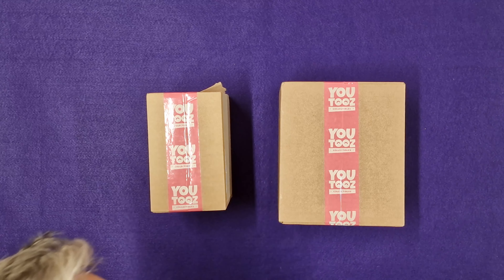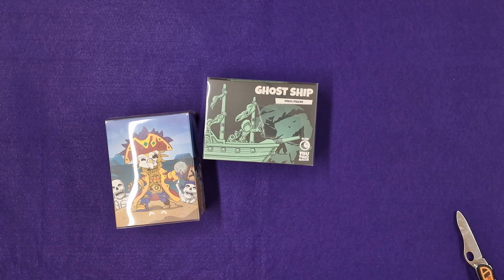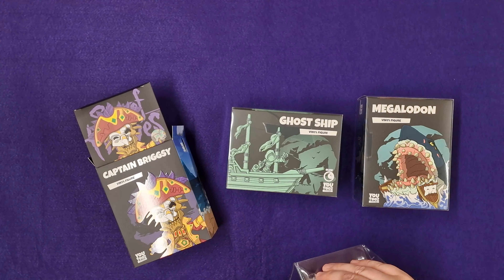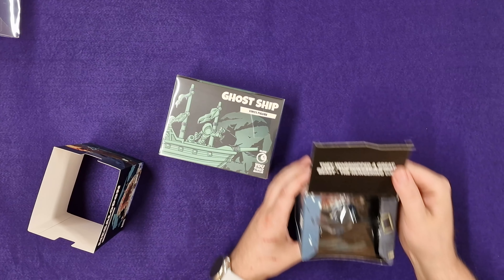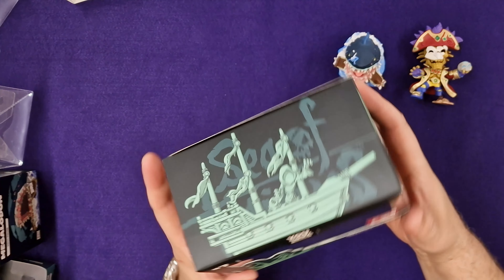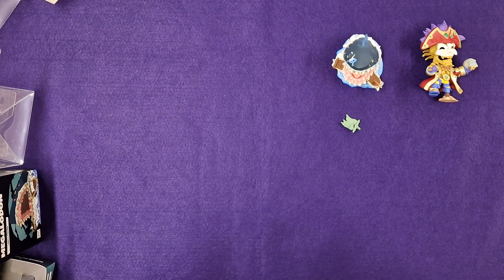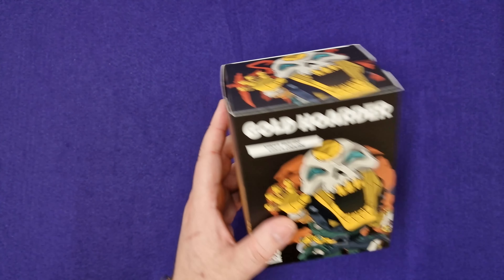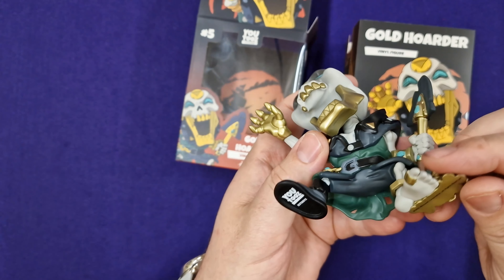YouTooz Vinyls. Ghost Ship, Megaldon, Briggsy and Goldhoarder Unboxing Part 1 and 2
| Xbox | YouTooz | Vinyls | Unboxing | Gaming | Podcast | Collectables | Sea of Thieves |

Here's the link to all the vinyls in this video.

Big thanks to @Youtooz customer service. Great service, I wish more companies were that good. 💚💚💚

Please also check my Twitch Channel where I usually stream every Sunday with SightlessKombat and the crew on a variety of games every Sunday at 3pm till 5pm.

Also we have our Sea of Tuesdays Playcast stream on Sea of Thieves with Wandering Dutch and the Midweek Mixup members here on YouTube and Twitch on Tuesday nights at 8pm to 10.00pm where we chat and play with Community members from the SoT community and have Guest Content Creator crew members occasionally too.

Please come along to the stream and say hi in the chat and you can catch up with the Sea of Tuesdays streams right here on my YouTube channel.

Also please Like, Share and Subscribe to the Midweek Mixup on YouTube and Social Media channels for more great videos from the Collective Crew and one of the best Podcasts hosted by @Wandering_Dutch.